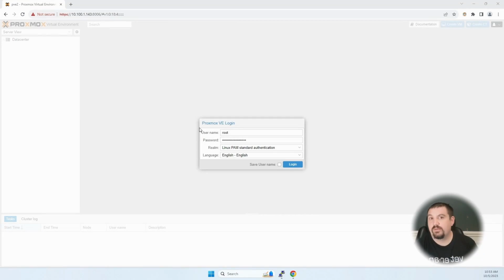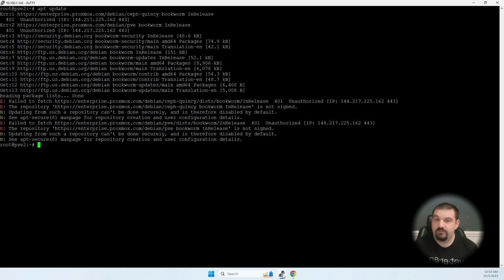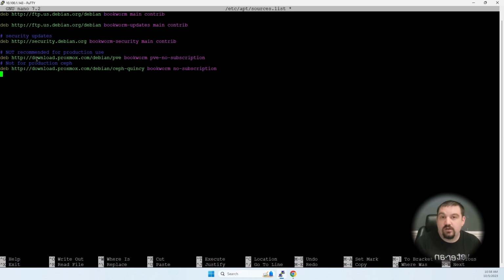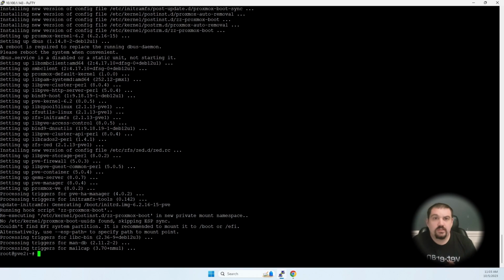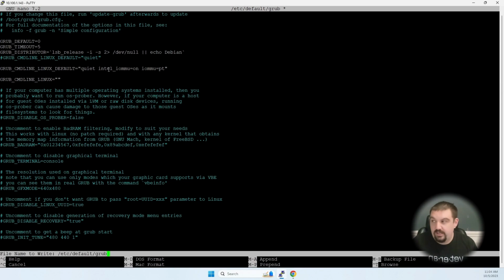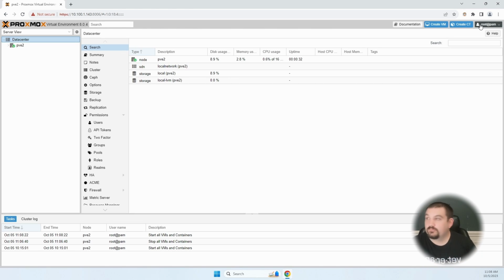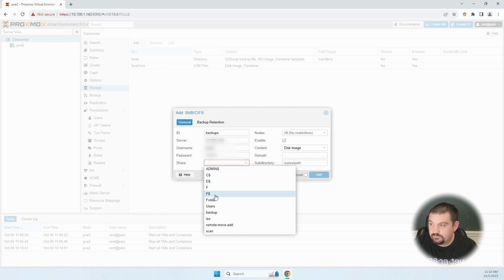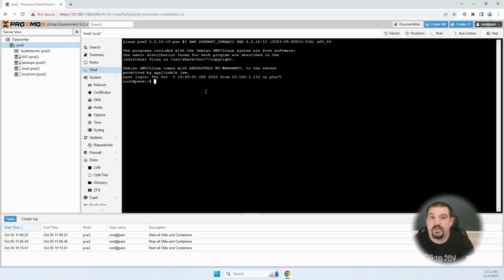7 Essential Steps After Proxmox 8 Installation 2024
We're diving into the essential steps you need to take right after a clean install of Proxmox 8. If you've just set up your Proxmox 8 server and are wondering what to do next, we've got you covered. Follow along as we walk you through the key configurations and optimizations outlined in our detailed guide From DNS settings to repository setup and beyond, we'll help you get your Proxmox 8 server ready for action. Don't miss out on these crucial first steps to ensure a smooth virtualization journey